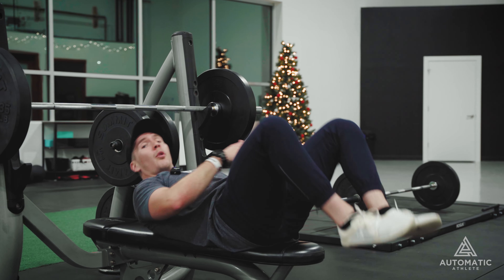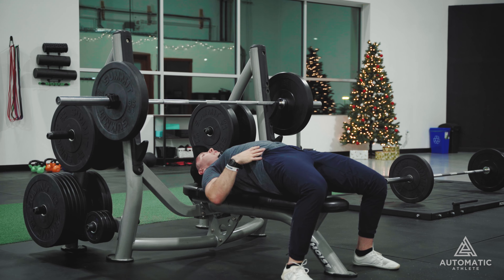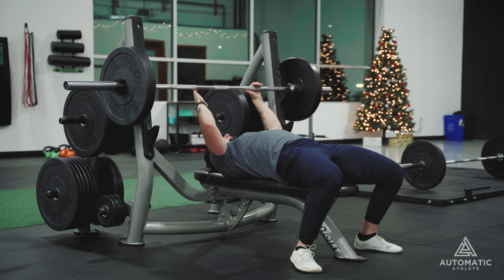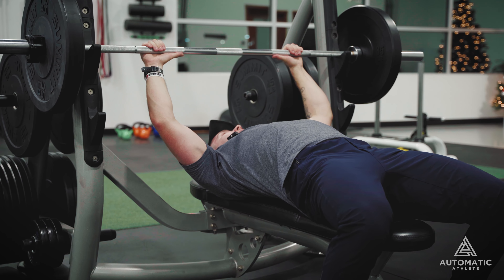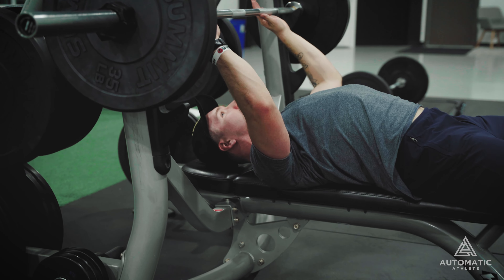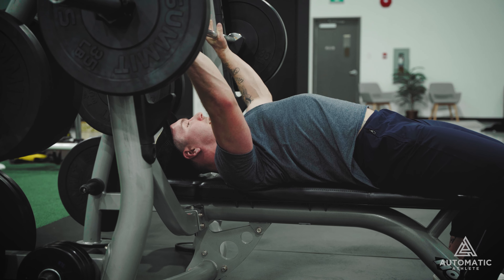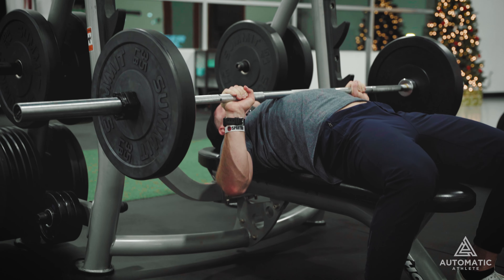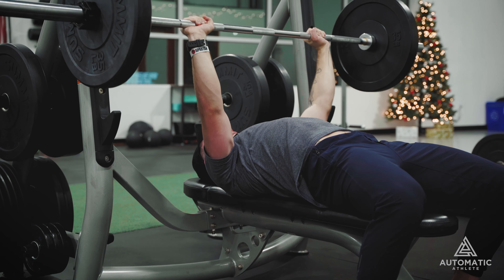Movement Breakdown - How to Bench Press - Hintonation